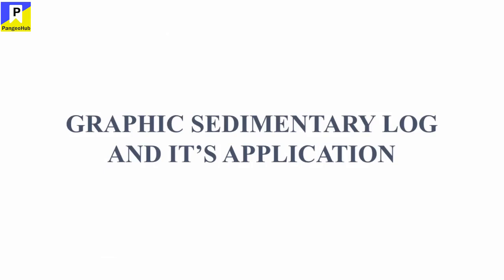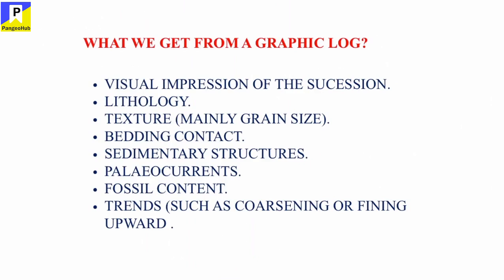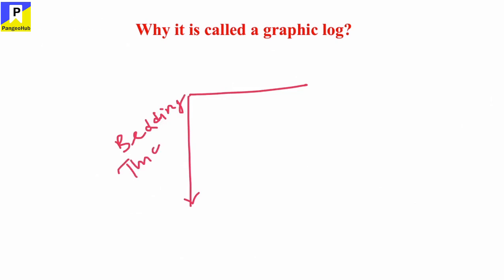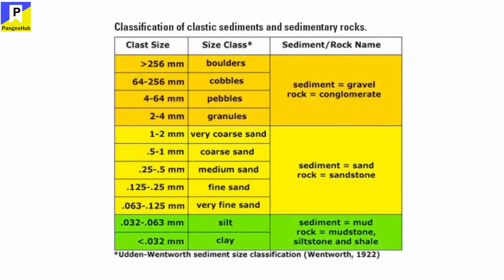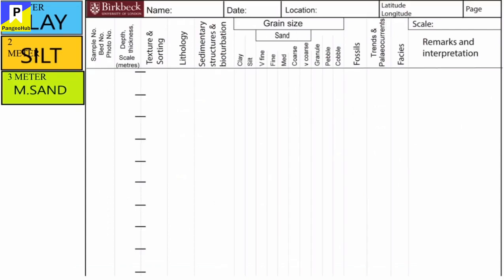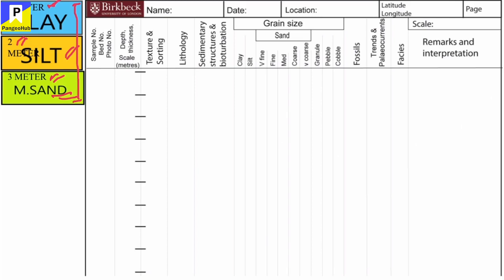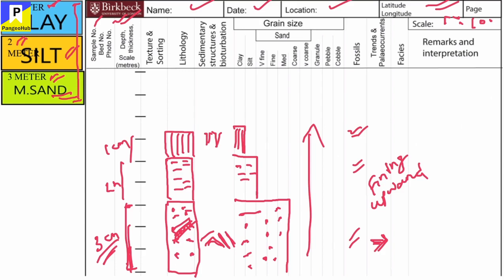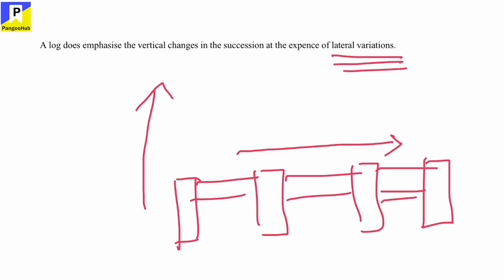SEDIMENTARY DEMO BY Rajesh Kumar sahoo, M.Tech IIT Bombay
PangeoHub demo 3